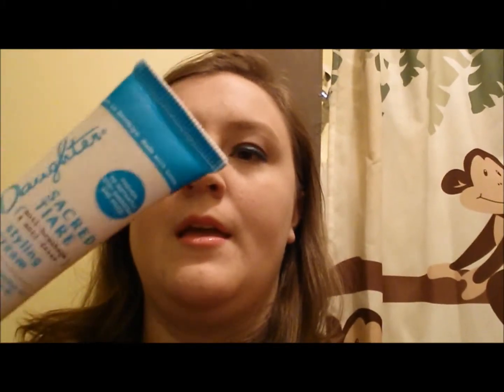June Glam Bag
My Glam Bag from Ipsy for June 2014. So happy! Music by danosounds.